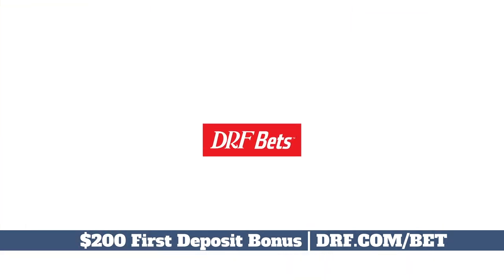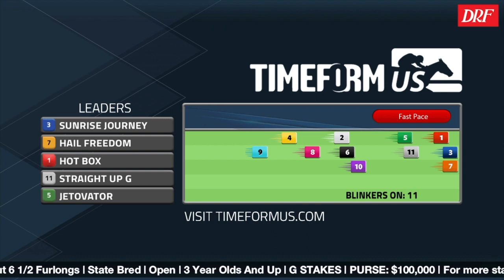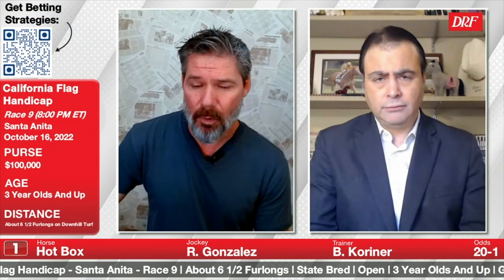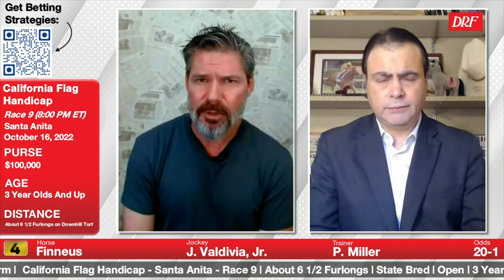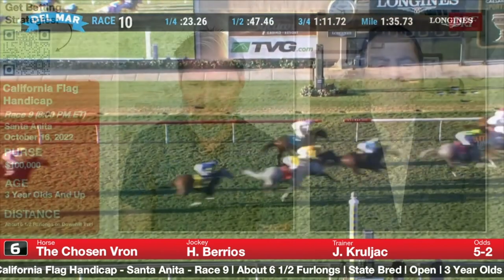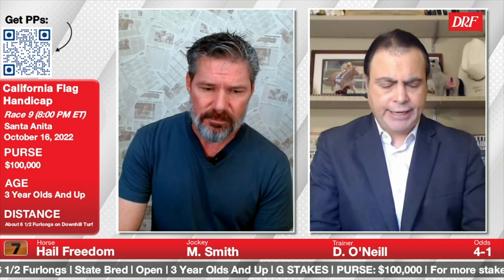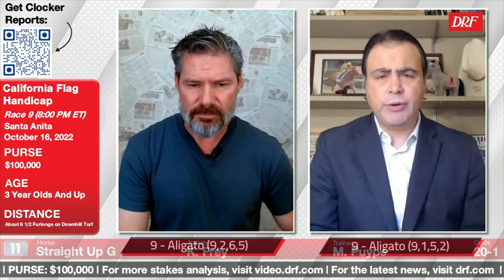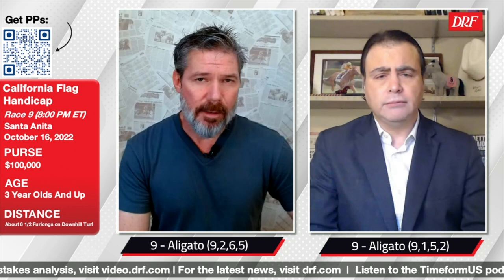California Flag Handicap 2022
Here are Dan Illman and Mike Beer with the preview of the California Flag Handicap from Santa Anita this Sunday.

Join DRF Bets and get $200 Deposit Match & Free Formulator!